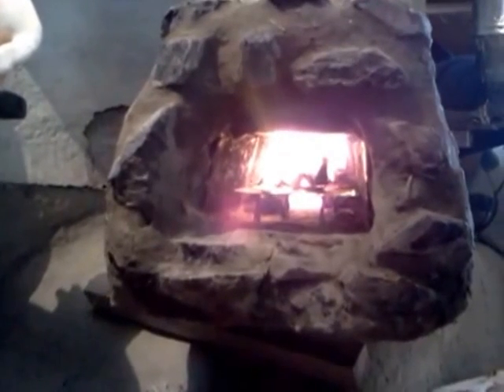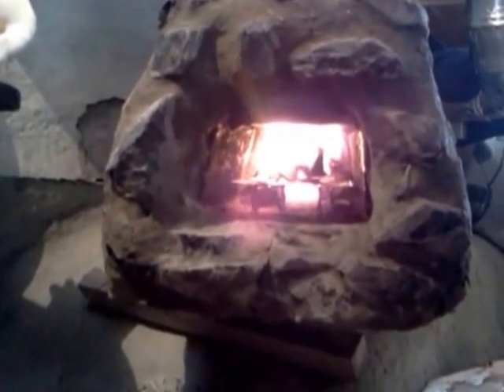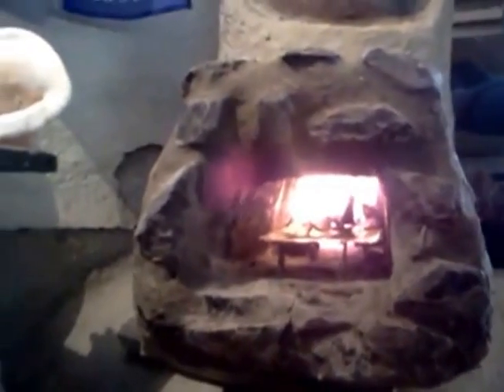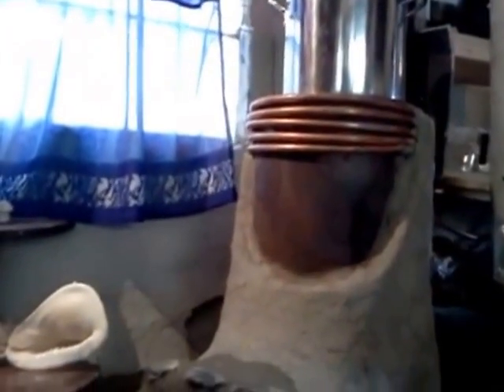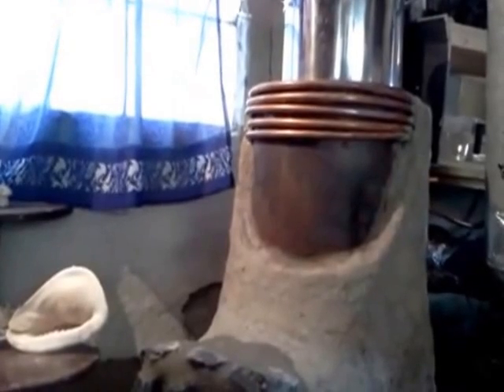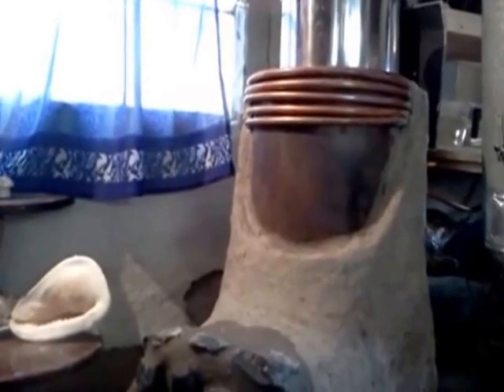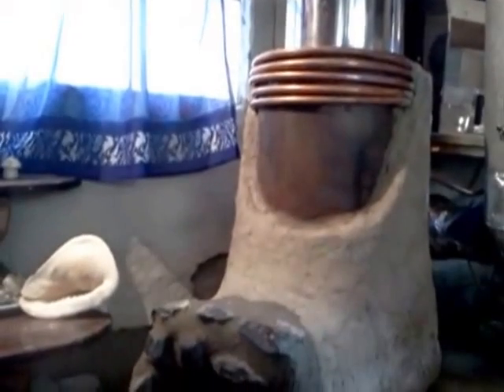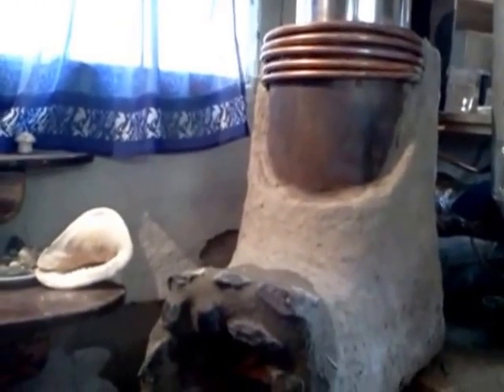Shahee's new home made high efficiency cob Rocket Stove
A homemade cob (clay, sand & straw), rocket stove (high efficiency wood stove)